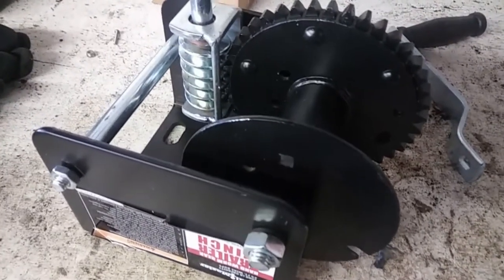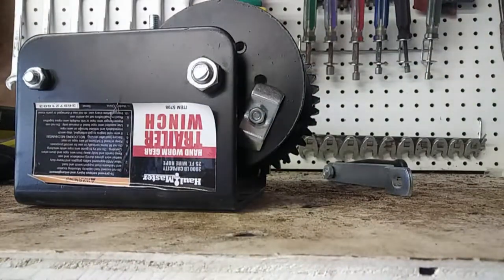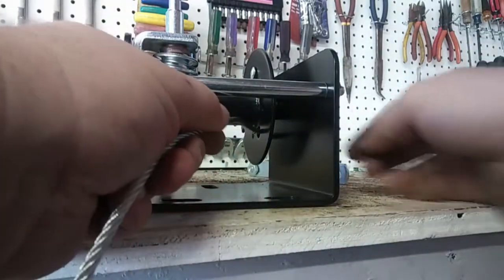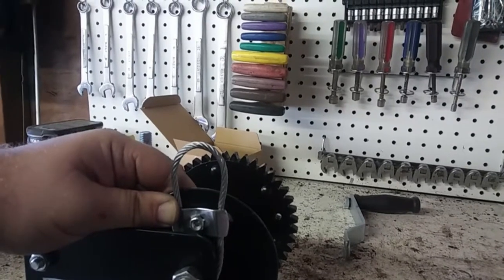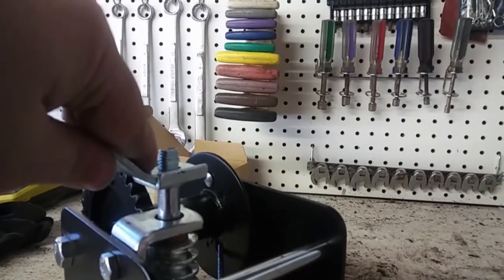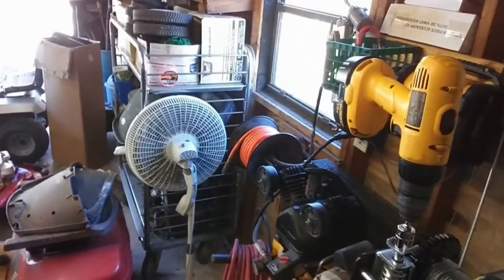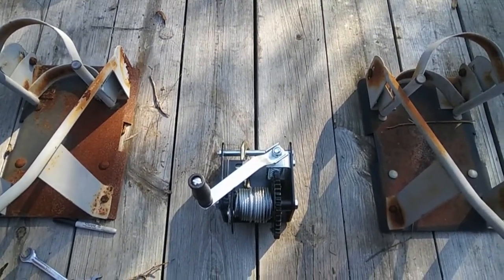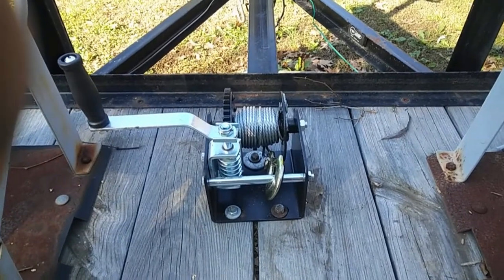How to install Harbor Freight Worm Gear Winch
This a how to video on how to assemble and install a Harbor Freight Worm Gear style winch on a trailer.